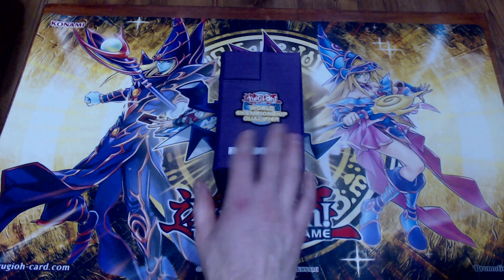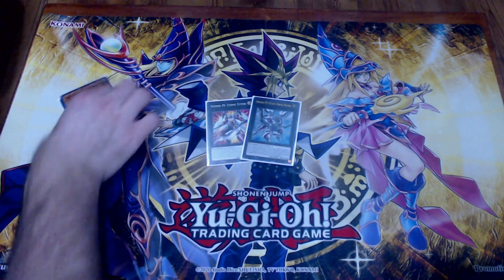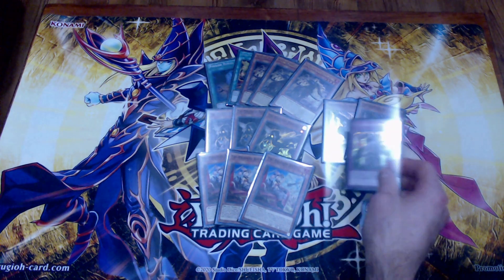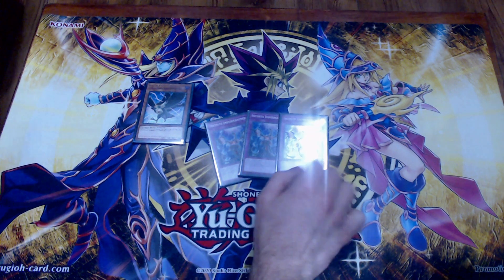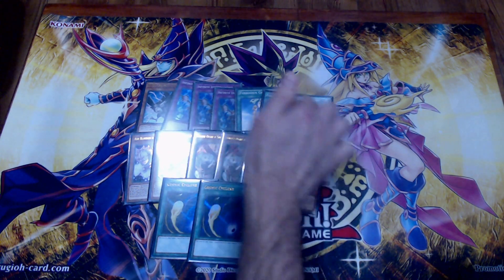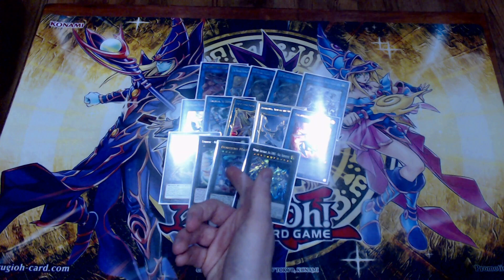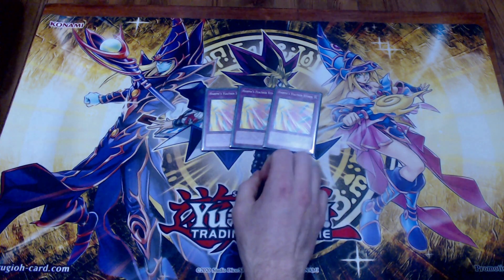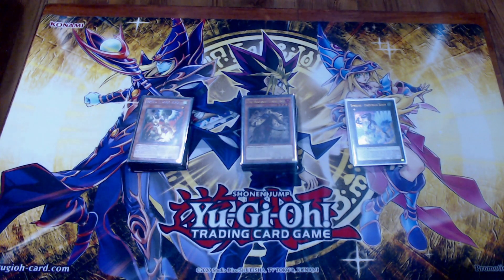Top 4 Tri-Brigade Lyrilusc POST BANLIST Deck Profile Feb 2022 Win-a-Box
I believe this is the strongest way to run Tri-Brigade Lyrilusc in the new format post banlist. I think it has the tools to be one of the strongest decks, but you have to run many techs do deal with scythe lock.